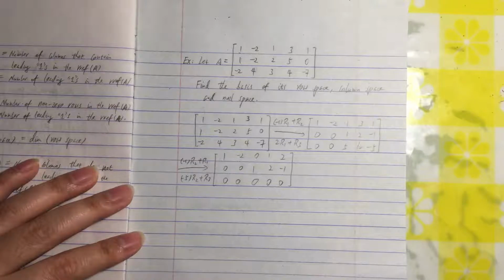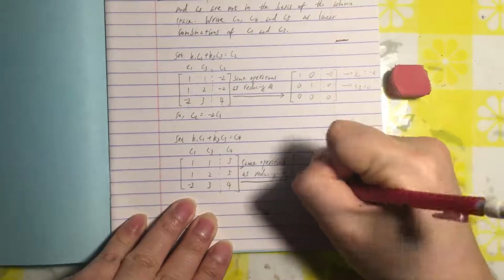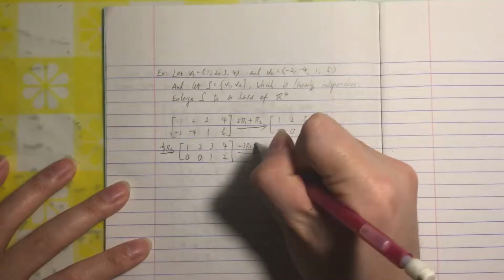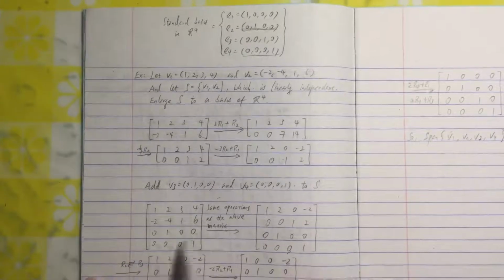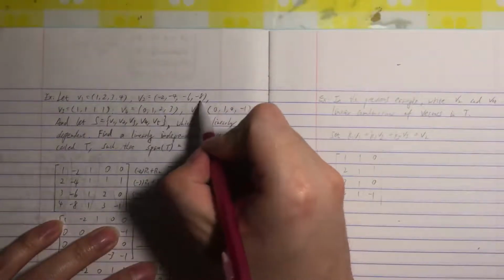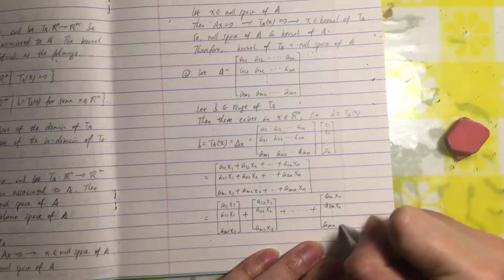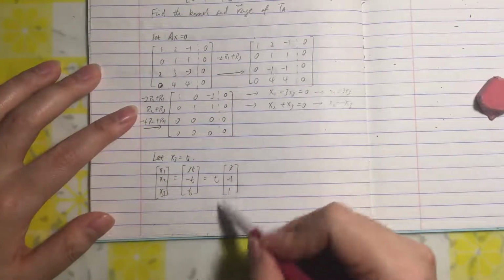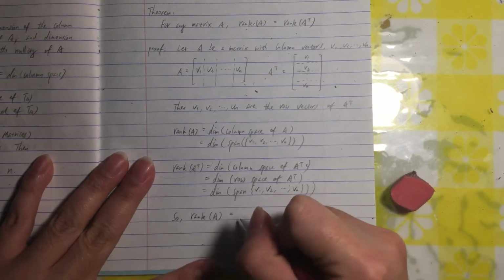Queens College Math 231 Lesson for Monday, November 9 (Chapter 4.7 and 4.8)